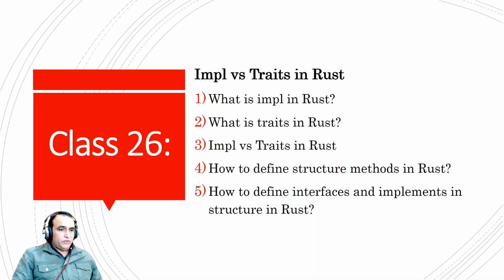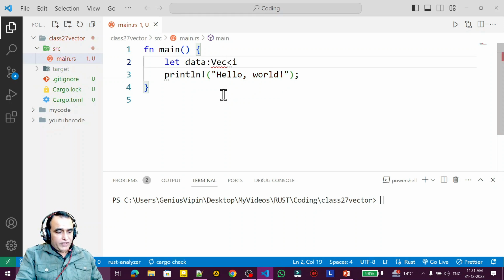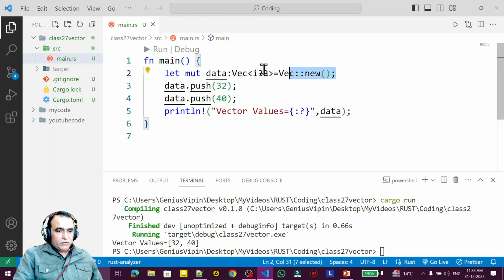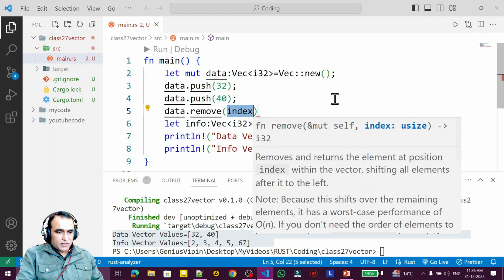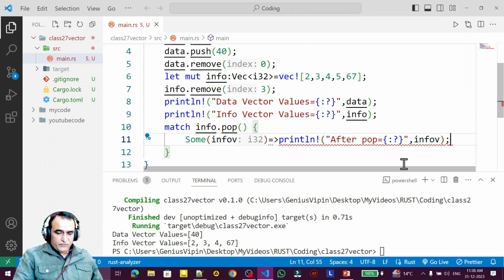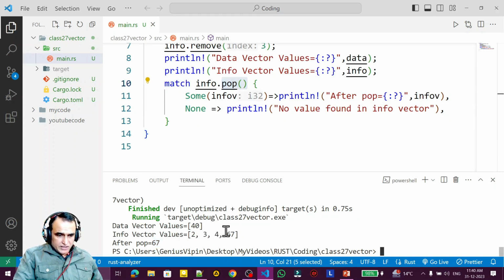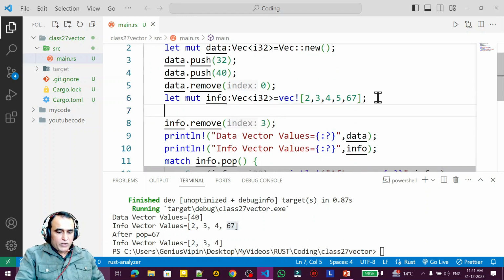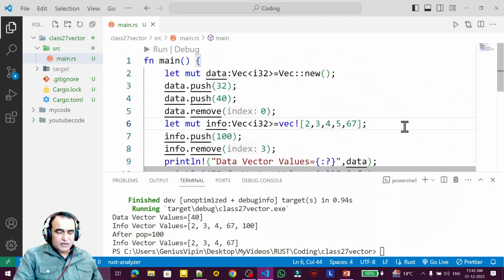Vector in Rust | How Vector is differenct from Array | Rust Tutorial -27 | Dr Vipin Classes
Rust tutorials on vector vs array

Rust Interview Questions:
1. What is Vector?
2. Big Question: How Vector is different from Array
3. How to define and use Vector in Rust

vector vs array in rust
rust vector
rust vector vs array